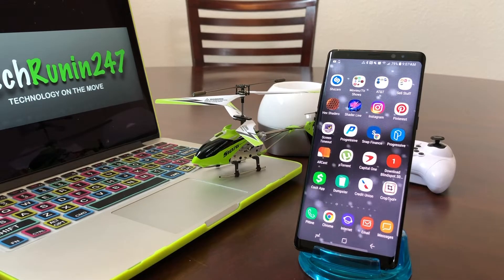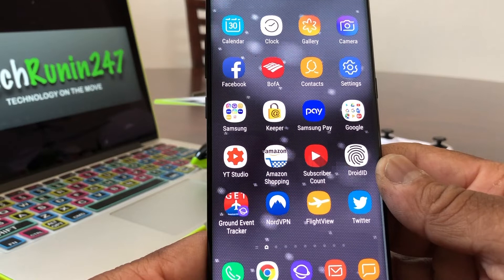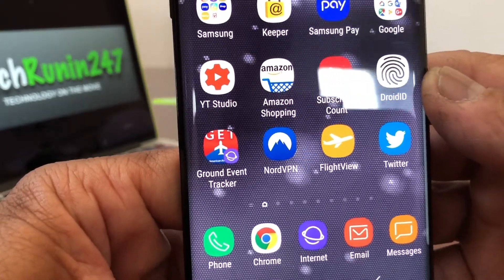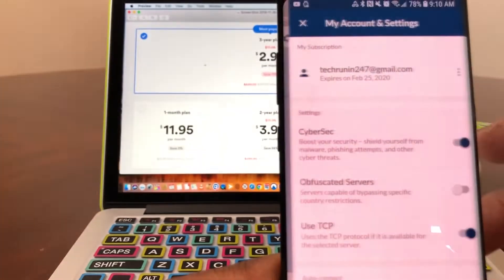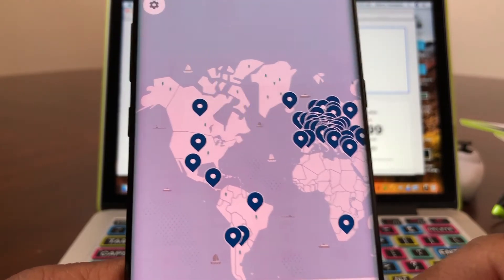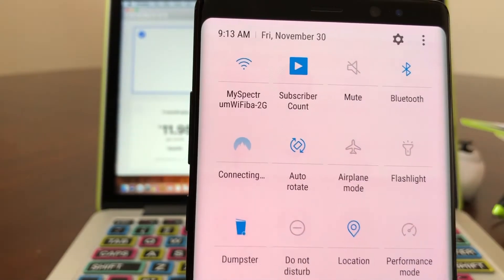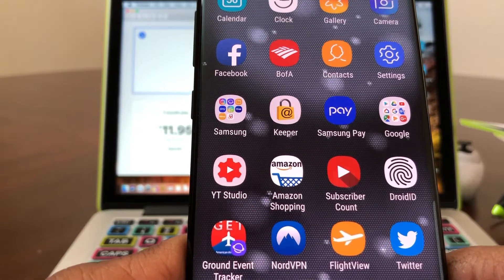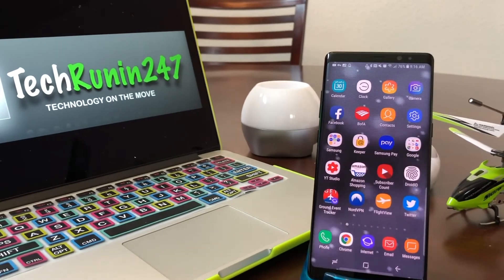How To Put A VPN On Your Galaxy Note 8.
Today's video will show how to put a VPN on your Galaxy Note 8.  VPN stands for virtual private network.  This is a technology that creates a safe and encrypted connection over a less secure network, such as the internet.  The VPN that's being set up is called NordVPN.